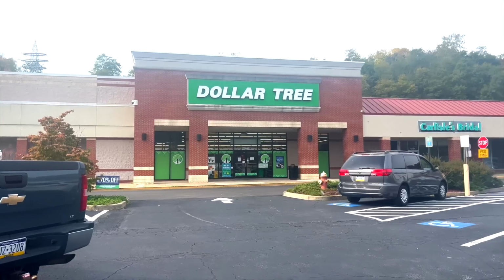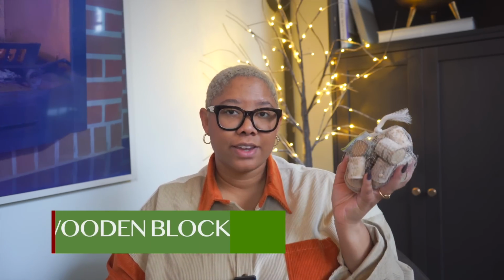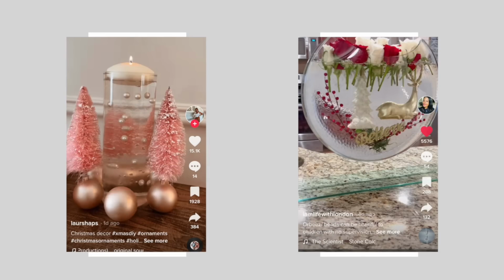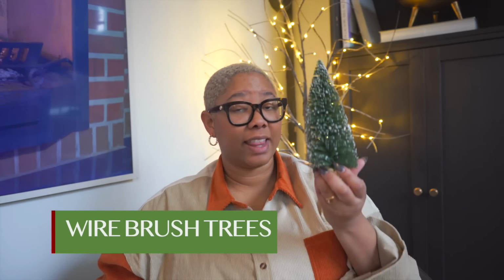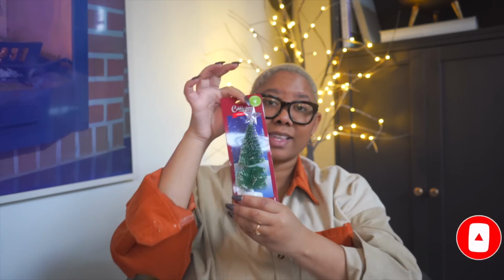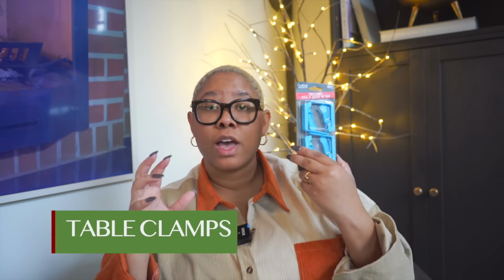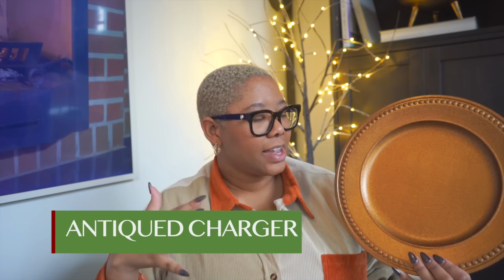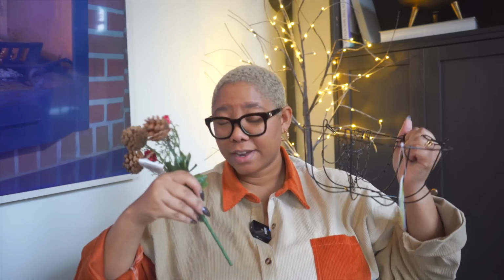18 Dollar Tree Holiday Decorating Essentials that look LUX! Shop here before decorating for Xmas!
Every very single year, Dollar Tree really outdoes themselves when it comes to Christmas Decor! This year they have tons of high quality items that look and feel expensive! These home decor pieces are all items I'm decorating my home this year for a sophisticated look and feel. Honestly, some of the products remind me of Pottery Barn, which is quite high praise!

What products are you picking up from Dollar Tree this holiday season? Let me know down below!

SHOP MY HOME & MY DESIGN FAVORITES:
Amazon Storefront

I am not currently accepting any Interior Design clients.